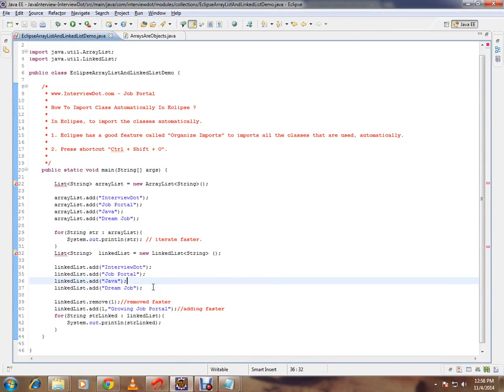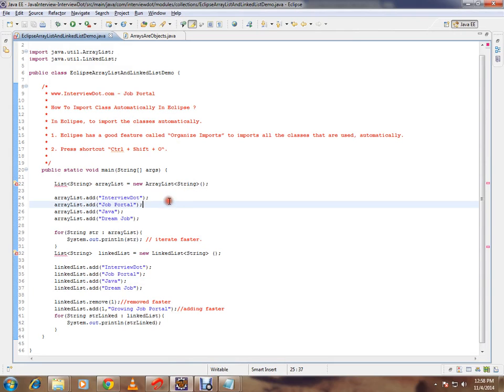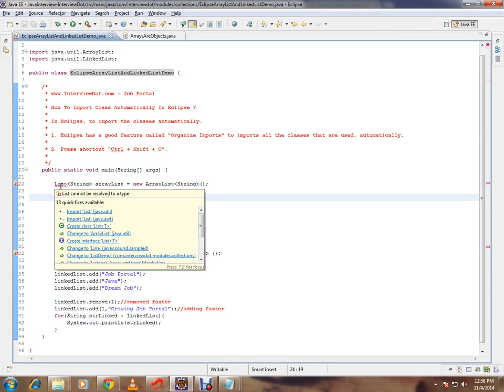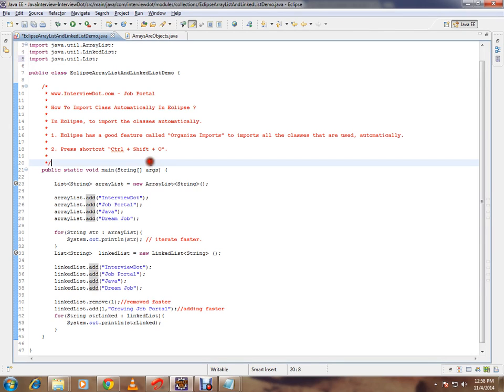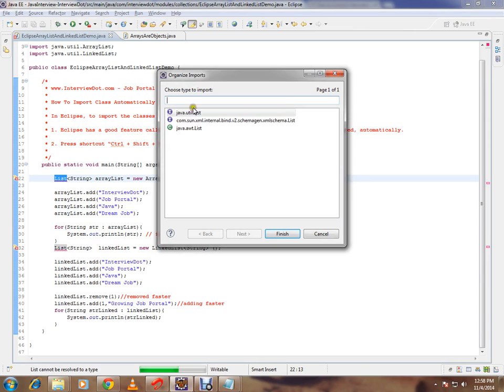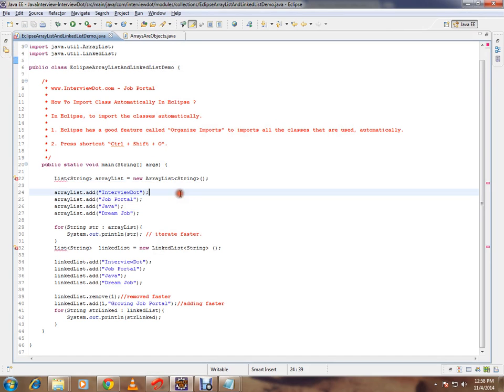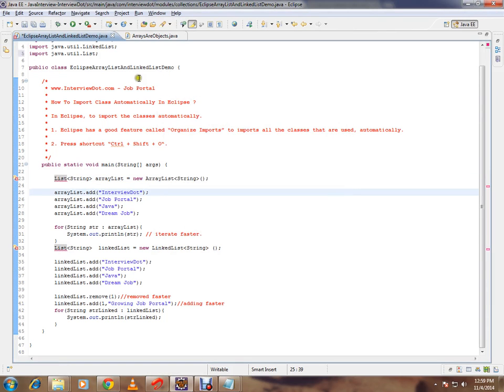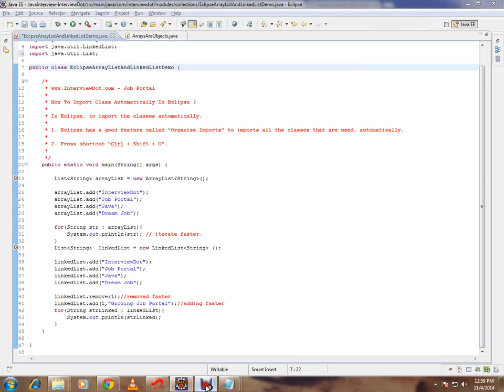ECLIPSE HOW TO IMPORT CLASSES AUTOMATICALLY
to get notifications. ECLIPSE HOW TO IMPORT CLASSES AUTOMATICALLY